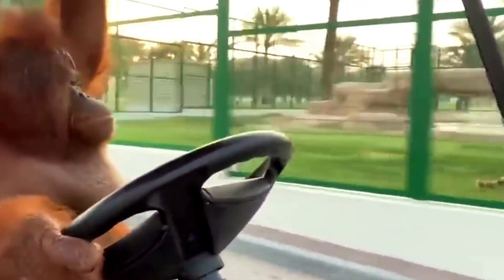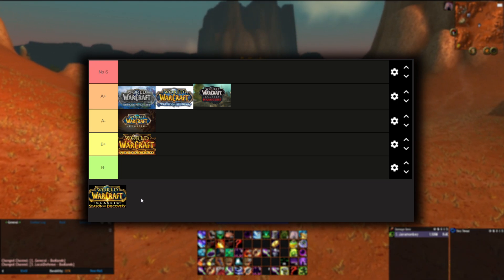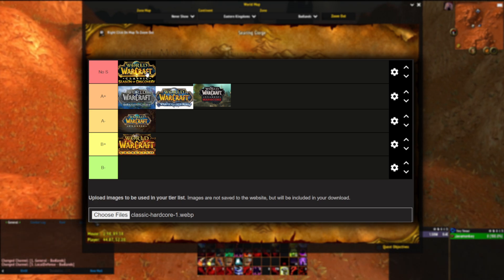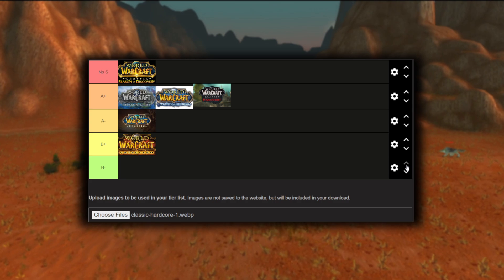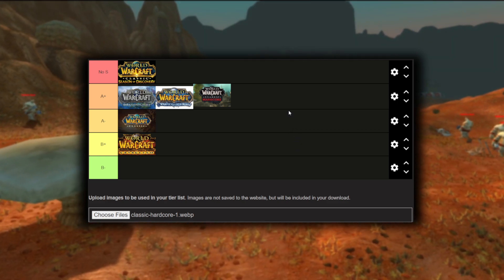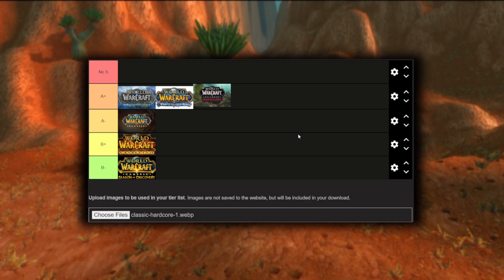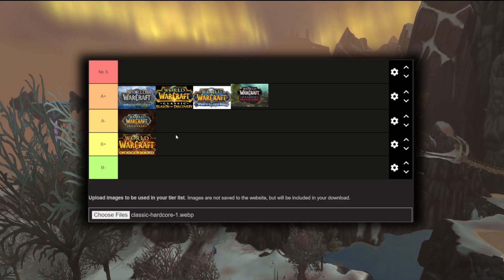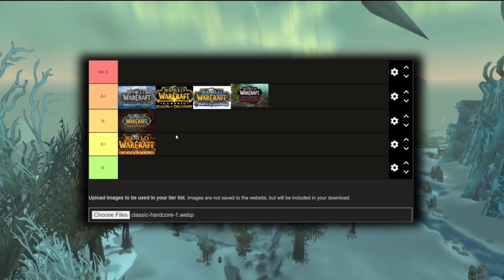How Good Is WoW Season of Discovery? | World of Warcraft Tier List